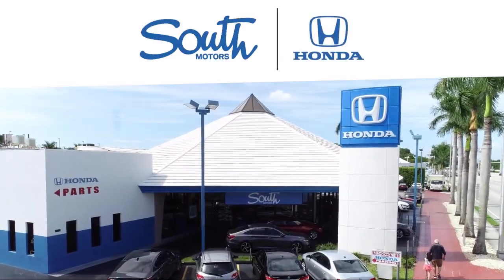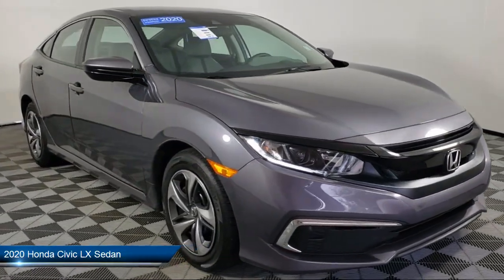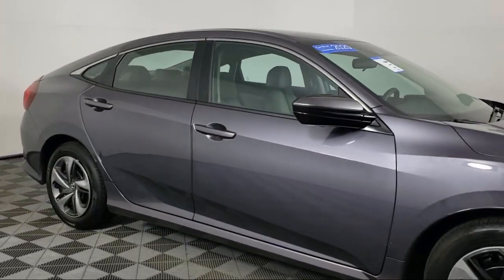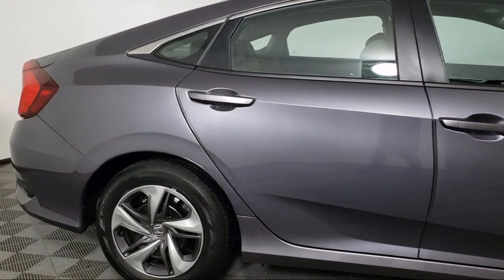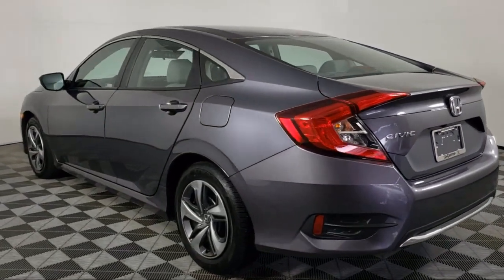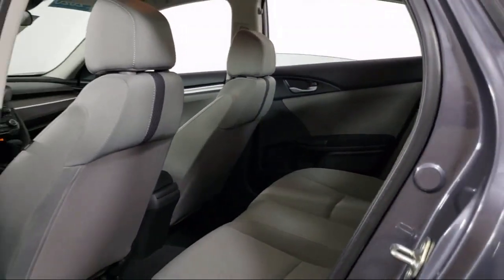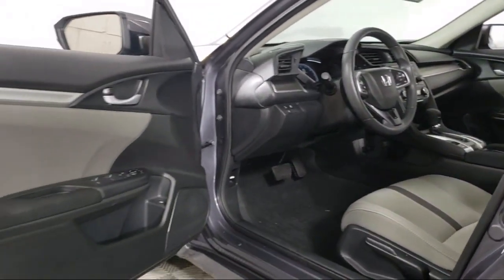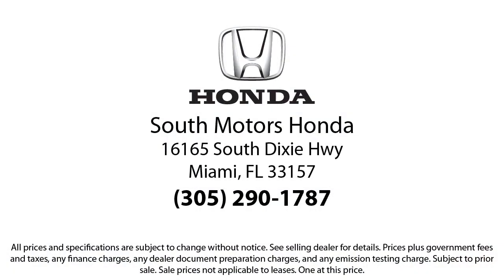2020 Honda Civic LX Sedan For sale in Miami Pinecrest Kendall Palmetto Bay Cutler Bay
2020 Honda Civic LX Sedan Stock Number: 1H211059A Vin:2HGFC2F62LH517942.